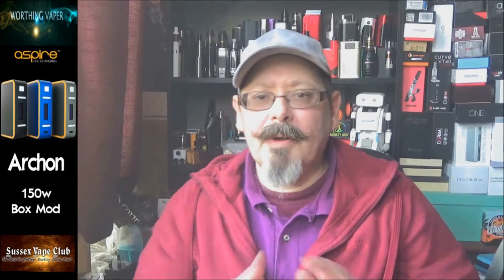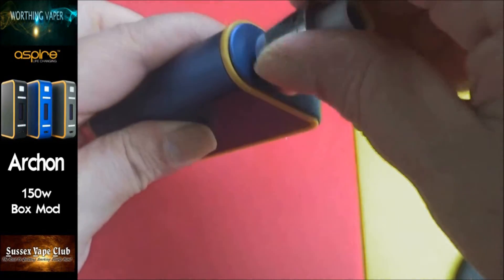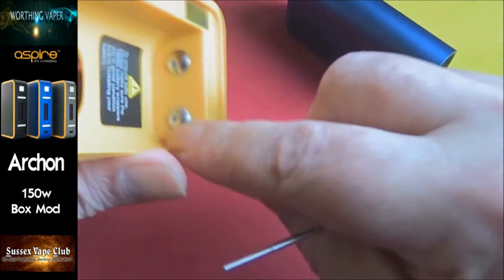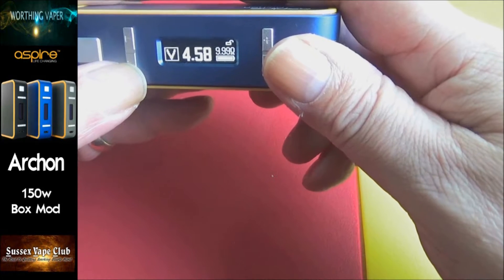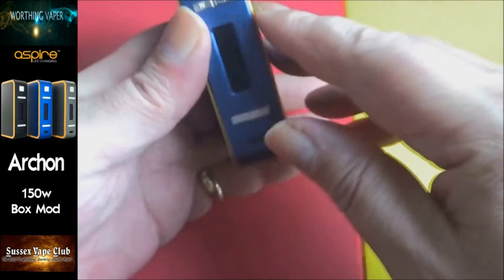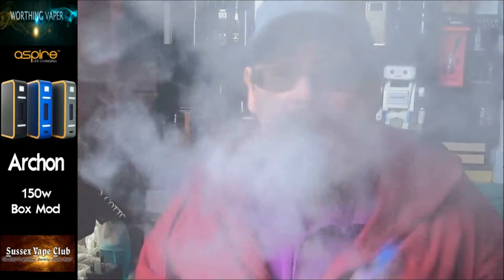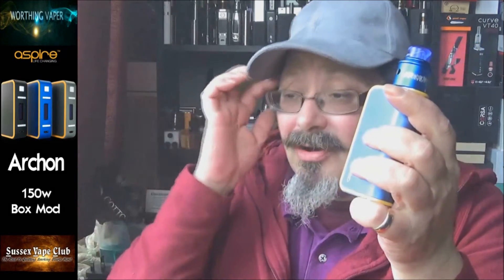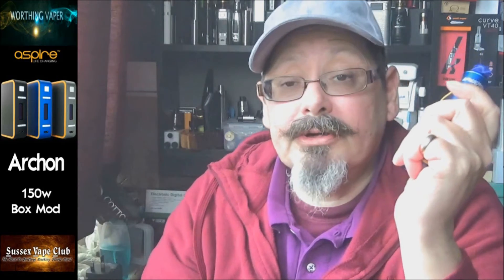Aspire Archon 150w box mod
Today I take a look at Aspire Archon

This product was loaned to me by Mark for the purpose of this review.

Product Description

Anyone who has used the Aspire NX75 will find the interface of the Archon very similar. The key difference is the power - at 150 watts the Archon packs double the power of the NX75
• Powerful: up to 150 watts outage
• Customisable power ramp.
• Upgradable firmware (& the promise of exciting new features!)
• Firmware updates available.

Specification & Features
• Wattage range: 1-150W
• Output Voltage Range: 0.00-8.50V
• Resistance parameters: 0.1ohm - 3.5 ohm (both wattage and tc modes)
• Continuous fire time: Adjustable from 5s-15s
• Firmware updates available via micro-usb ports
• Dimensions: 23.4 X 62.7 X 88mm
• Battery required: 2 x 18650 with capable of 20 Amps continuous drain
• TC range: 200-600F/100-315C

Other links
(Owned and run by a very good friend of mine)